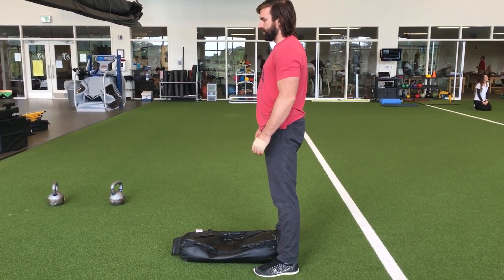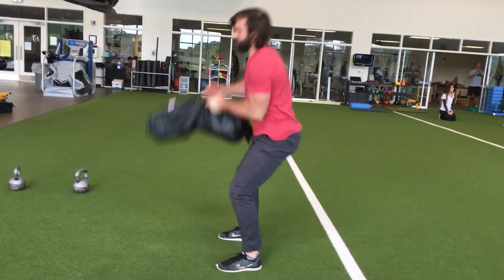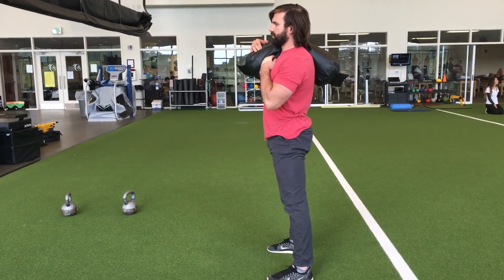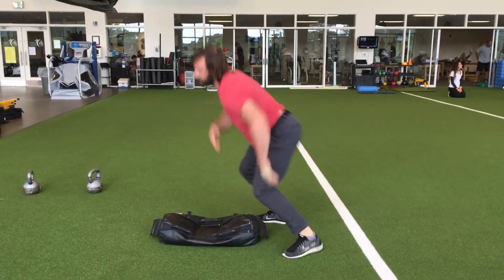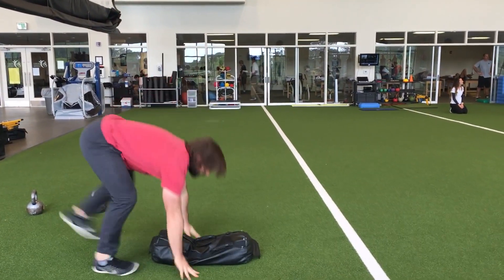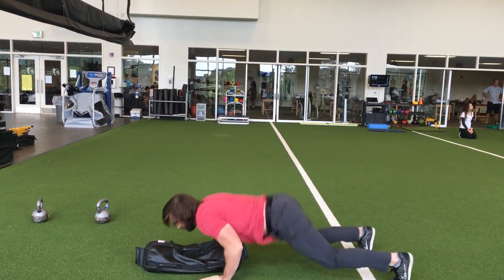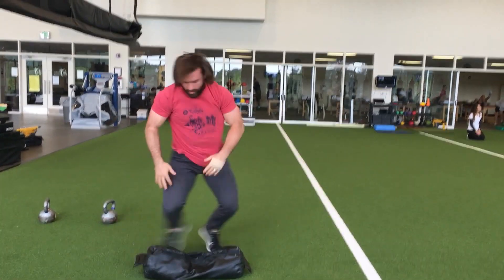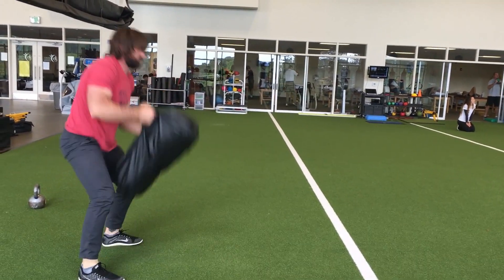Sandbag Clean Sprawl 180